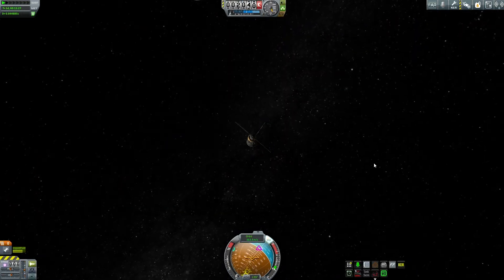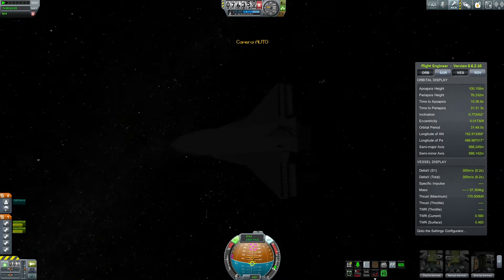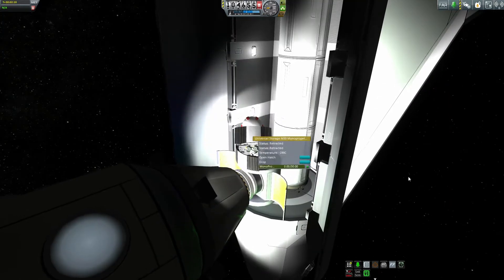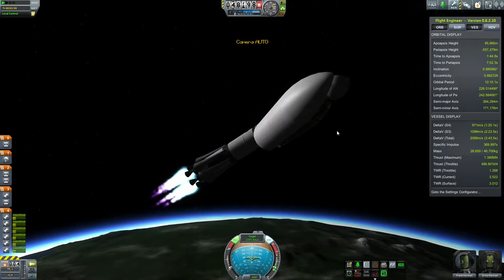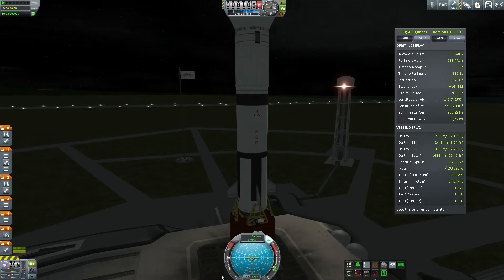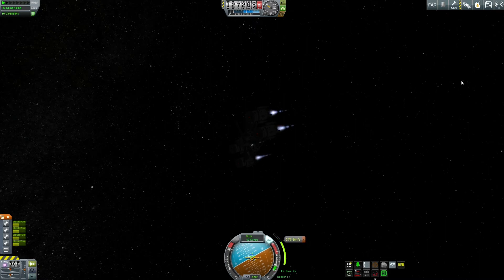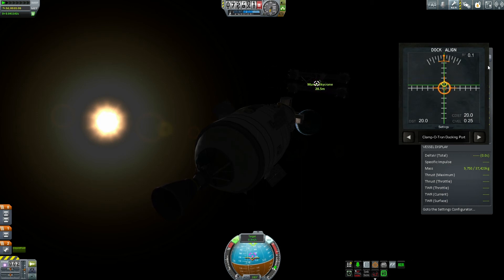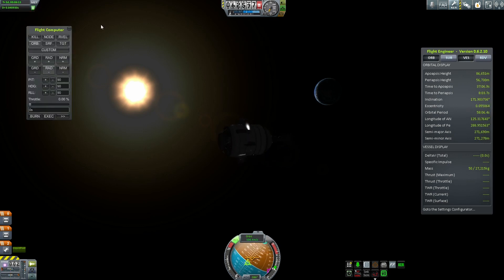KSP NASA Series (v2) Episode: 14, Return of Remotetech, Soyuz, and Apollo Applications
So after discovering a dev build for Remotetech 2 that addresses the specific problem that caused me to ditch it in the first place: a regular freeze and crash at the Tracking Station, I re-installed the RT2 mod and have noticed a great improvement in stability, (my comms network also remembered what was pointed where, so yay) and so I've decided to get a little more ambitious here. We're going to dip back into some Apollo Applications Program concepts such as a lunar base, and we're going to devote a some time to Kerbin's neglected little satellite, Minmus.